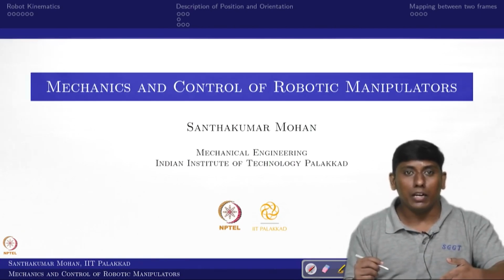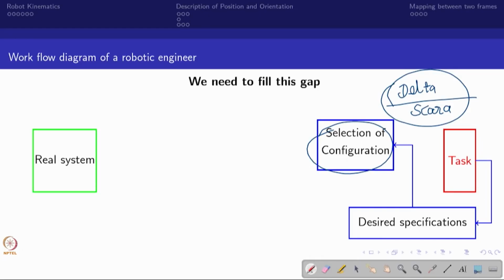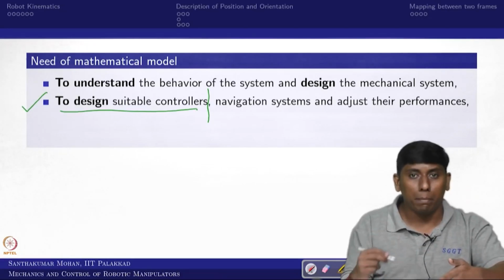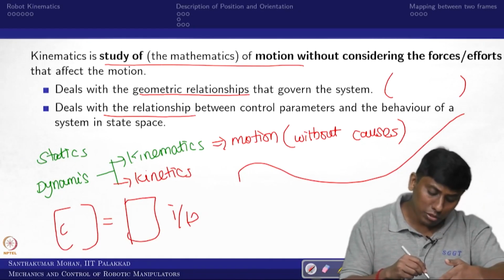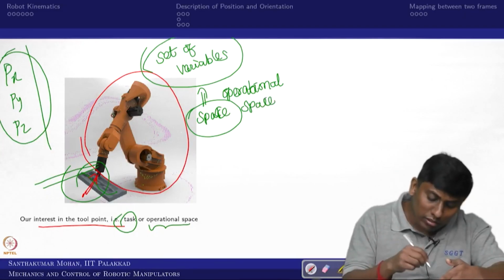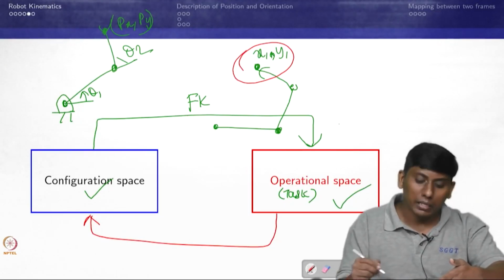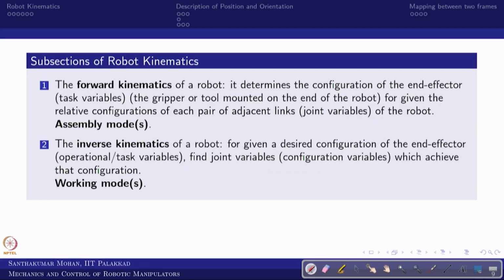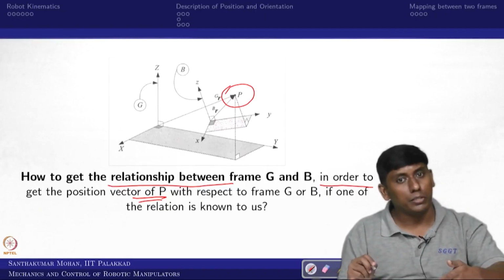Lec03: Introduction to forward and inverse kinematics